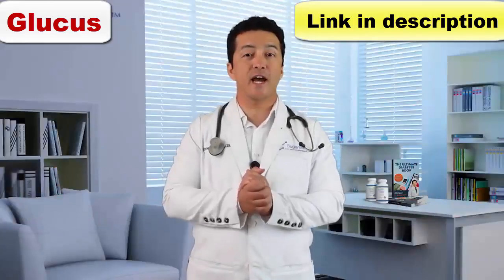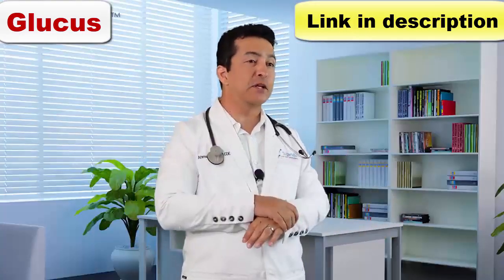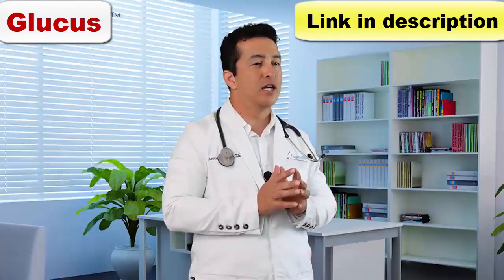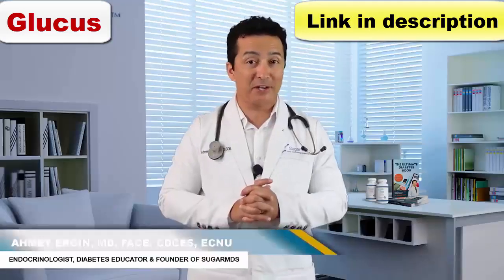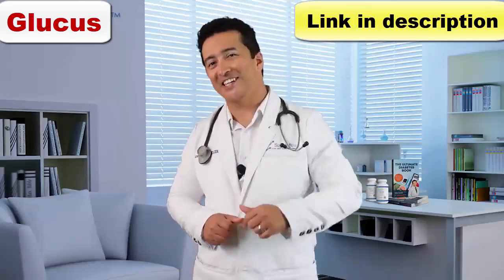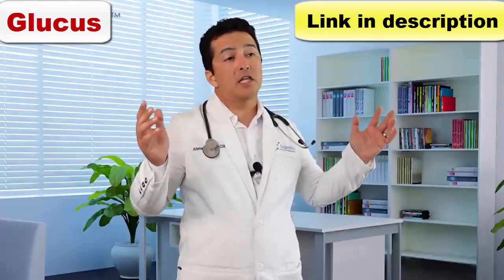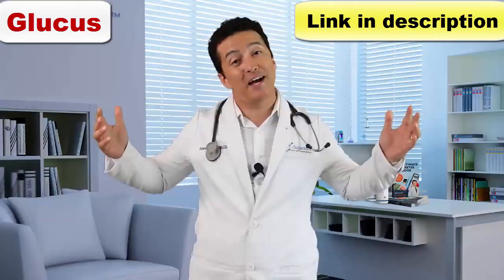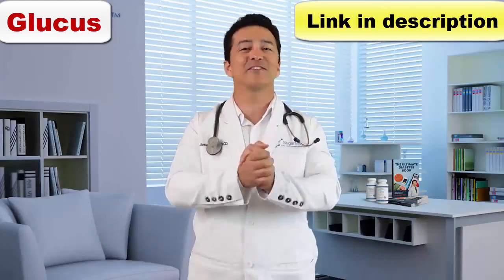Olive Oil Miracles For Diabetes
Following are Dr. Ergin Recommended Alternatives:
1. BeLiv - Ultimate Blood Sugar Formula

2. NEW Blood Sugar Product Crushing Conversions!

3. Lanta Flat Belly Shake

Yes, Olive oil can do wonders if you have diabetes. In many with type 2 diabetes in life, my patients with diabetes always wonder about what to eat and what not to eat for diabetes. They are confused about oil types. Here I am talking about the benefits of olive oil for diabetics. Role of olive oil in type 2 diabetes diet. Olive Oil for Nutrition for my diabetic friends was explained in detail.  Here are some diabetes control tips using olive oil.

Listen, guys! Olive oil holds many purposes. But remember! There are five types. Basically, extra-virgin olive oil is the highest grade. The higher the grade, the higher the vitamins, antioxidants, and anti-inflammatory properties. Cooking with olive oil instead of butter is one small step for a healthier you! You can also use olive oil as a salad dressing, or add on to cooked veggies. To be honest you can actually add olive on everything. I had a steak yesterday and added rosemary and olive oil right on top of it! Was delicious!

Here are the benefits:

Number 1! It helps with diabetes! A study found that the rise in blood sugar levels was much smaller after the meal with extra virgin olive oil than after the meal with corn oil. Other studies linked extra virgin olive oil to higher levels of insulin production after a meal. Do you wonder why olive oil can help your diabetes? Well, you can thank this compound called oleuropein! And it has a superpower! It can send signals to your pancreas to release insulin. This will regulate your blood glucose levels and metabolic rate. So like I said you have diabetes? Use olive oil in almost every meal.

Number 2 Olive oil can decrease cholesterol and protect your heart! If you are diabetic, you are 4 times more prone to diseases of the heart. Olive oil is high in monounsaturated fatty acids. When substituted for saturated fat, monounsaturated fats lower your "bad" LDL cholesterol. The antioxidant and anti-inflammatory properties of olive oil add benefits beyond cholesterol lowering. Anti-oxidation and anti-inflammation mean a longer life and better longevity as well.

Number 3! It can possibly slow down the progression of Alzheimer’s disease/dementia. How?? Olive oil can prevent the toxic accumulation of the protein tau, which is a hallmark of multiple types of dementia.

Number 4! Olive oil can reduce joint damage in arthritis. Studies have found that olive oil has numerous anti-inflammatory compounds. Among these compounds is one called oleocanthal which has strikingly similar effects to ibuprofen. This compound works to reduce and prevent inflammation by inhibiting pro-inflammation enzymes COX-1 and COX-2.

Video Credit: Sugar MD